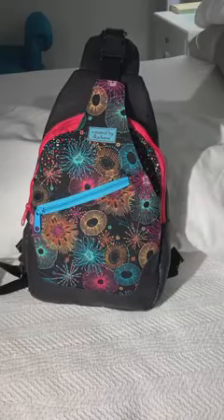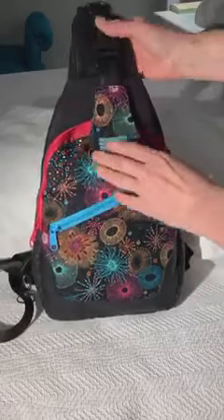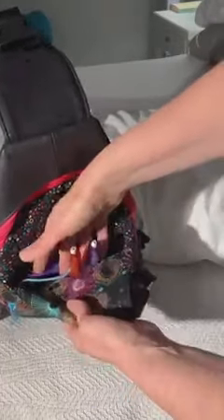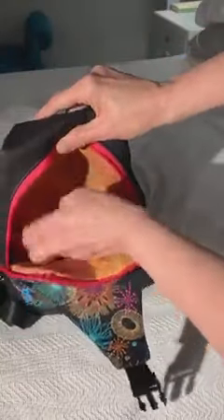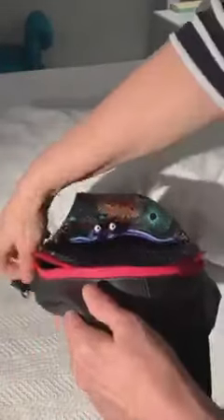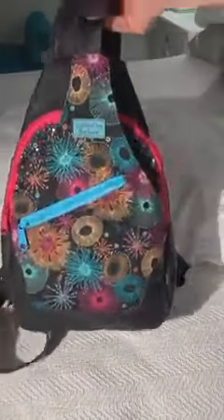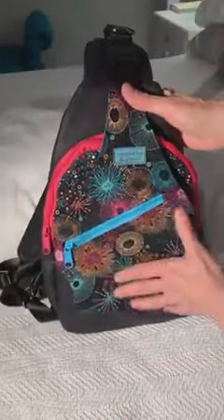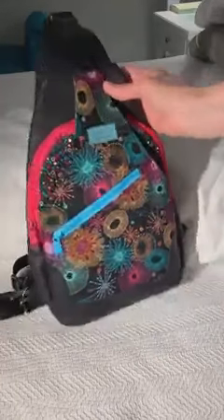Pattern Review: Wayfarer Sling Backpack by Ilka Creates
The Wayfarer Sling Backpack is a sleek and functional everyday carry sling backpack. It’s repositionable cross-body strap design makes it easy to sling the backpack from the back to front or carry as a shoulder bag while allowing quick access to all compartments.

Instructions are provided in the pattern to make the backpack in two styles:
Style 1: A simple backpack with a single zippered compartment; and
Style 2: An advanced backpack with a double zippered compartment.

This review by Ilka Creates shows the details of Style 1 of the Wayfarer with all the pocket options.

#5 zipper:

#3 zipper:

SF 101 Woven Interfacing:

Foam Interfacing:

1" D-ring:

1" Swivel Clasp:

1" Tri-glide Slider:

1" Side Release Buckle:

Nylon Webbing:

Hardware & Notions:
One 10” long all-purpose zipper for exterior back
One 7.5” long all-purpose zipper for exterior front flap
Three 1” D-rings
One 1” swivel clasp for strap
One 1” tri-glide slider
One 1” wide side release buckle
1¼ yard of 1” wide nylon webbing/strapping

Style 1:
One 7.5” long nylon zipper for bag interior
One 16.5” long all-purpose #5 zipper for bag compartment

Style 2:
Two 7.5” long nylon zippers for bag interior
Two 16.5” long all-purpose #5 zippers for bag compartments

Materials Required:
1 yard of décor weight exterior fabric
2 yards of lining fabric
5” x 10” piece of leather/vinyl/cork for accent piece
3 yards of fusible medium weight woven interfacing*
¾ yard of foam/fusible fleece interfacing (optional)

Finished Size:
Style 1: 8” W x 17” H x 2.50” D
Style 2: 8” W x 17” H x 3.25” D